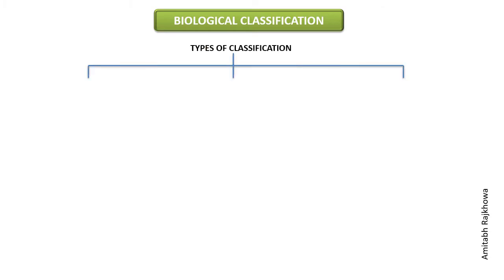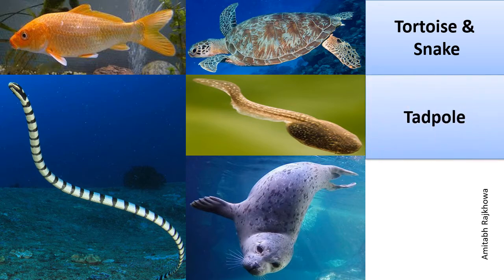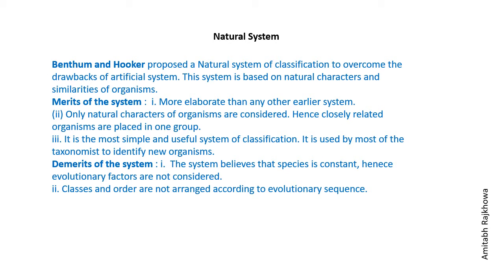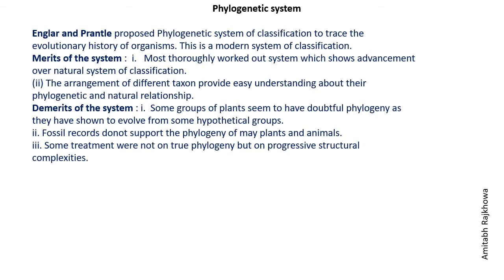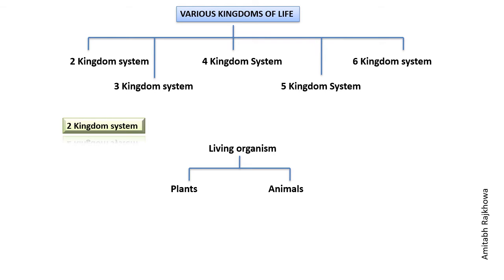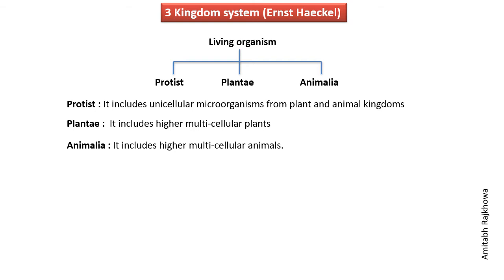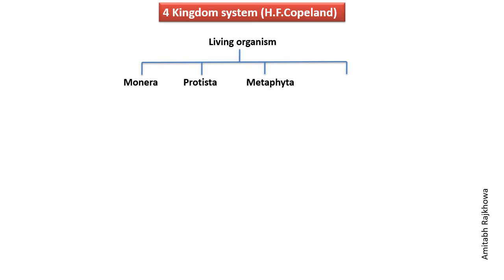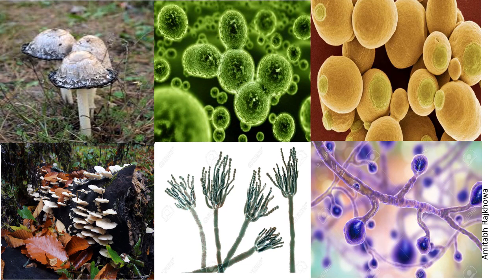biological classification 1